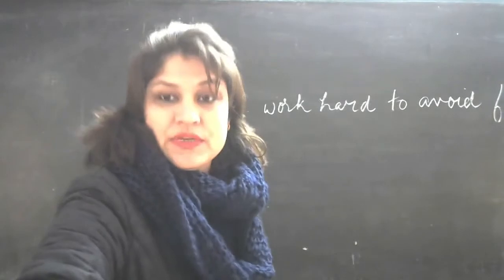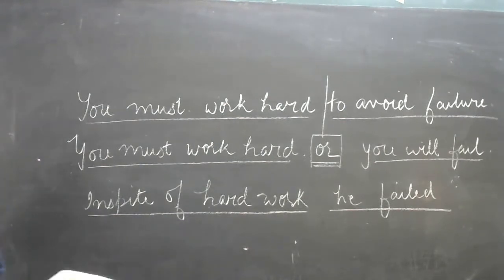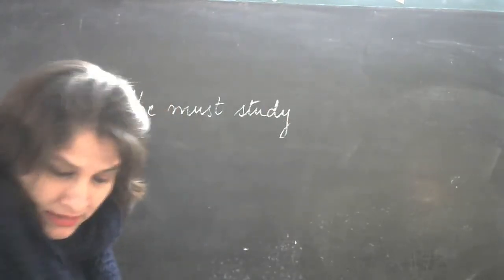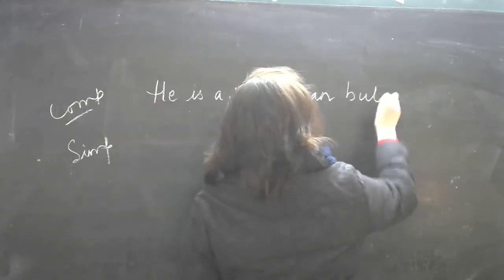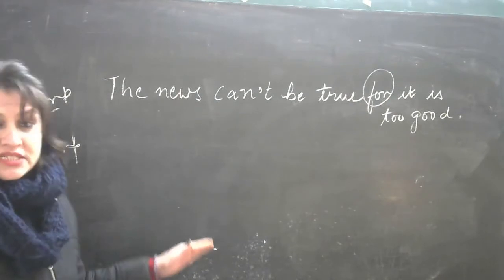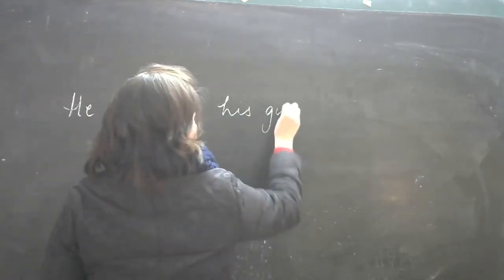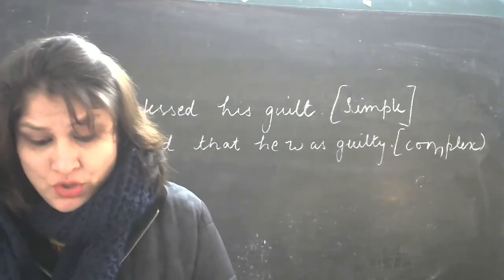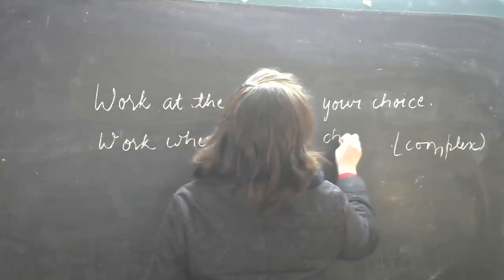Transformation of sentences Contd.